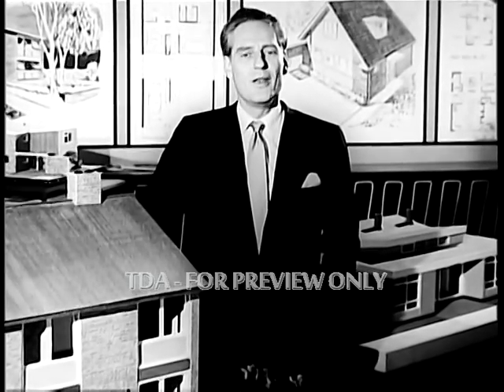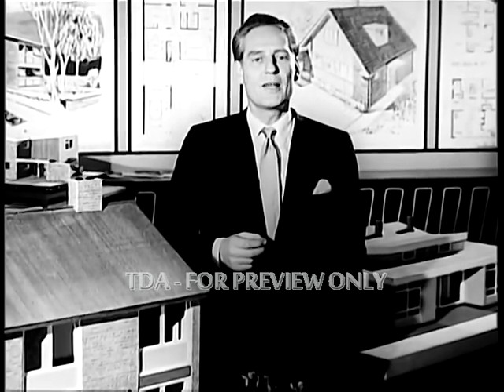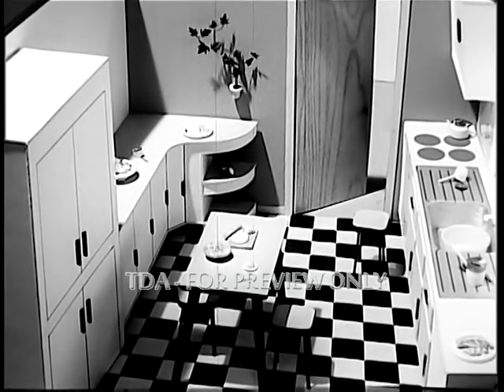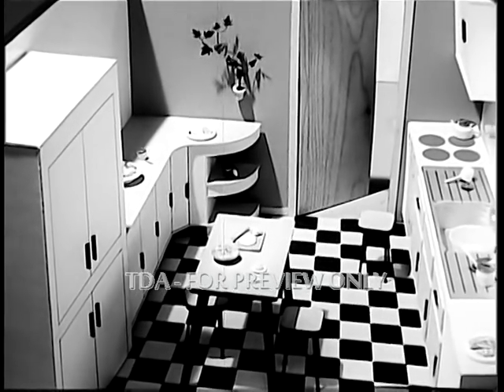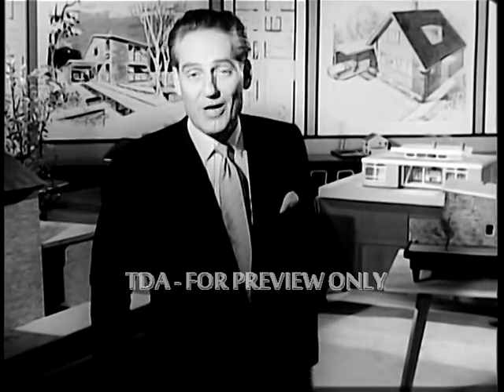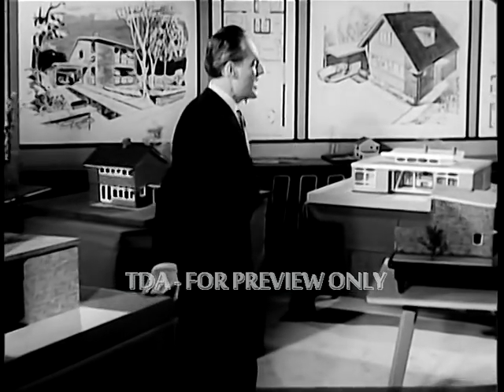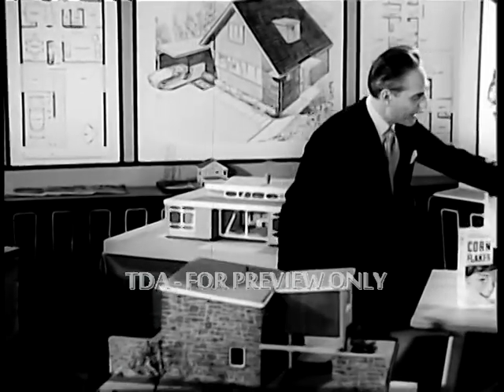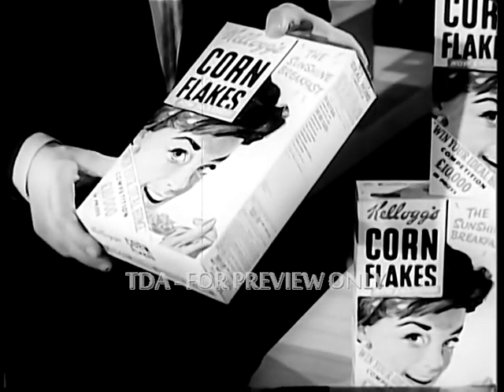Kelloggs Cornflakes - Win Your Ideal Home British 60s TV Adverts Commercials - TDA Archive